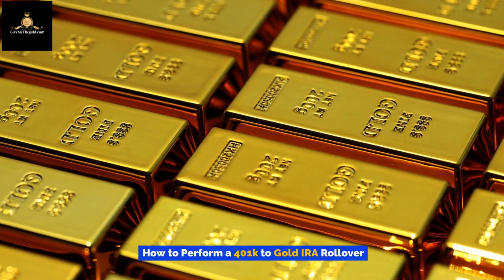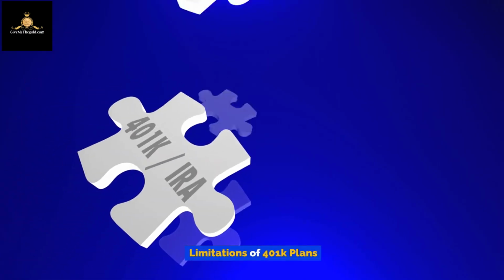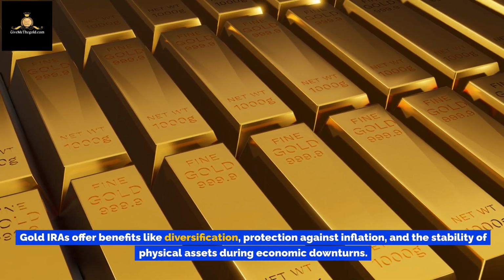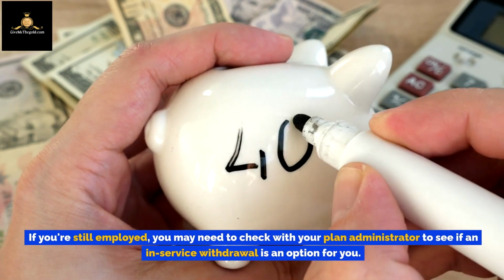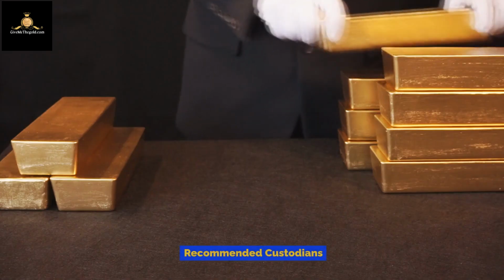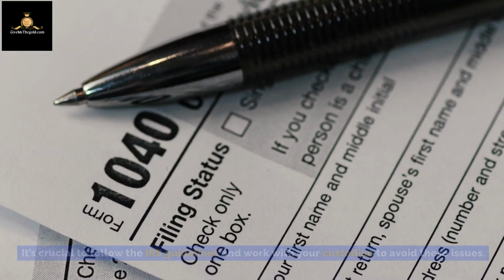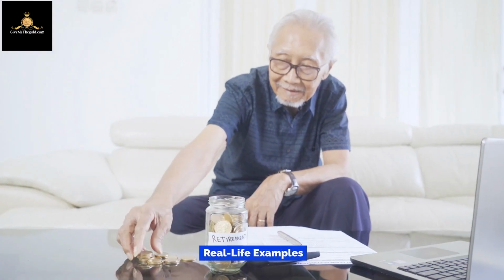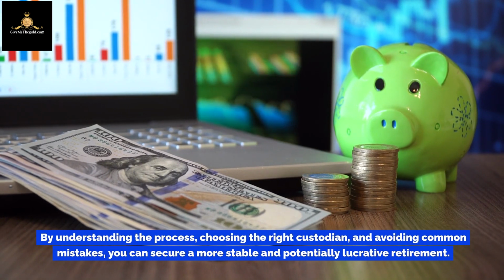How to Perform a 401k to Gold IRA Rollover | 401k to Gold IRA Rollover: Secure Your Retirement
Discover how to protect your retirement savings by rolling over your 401k into a Gold IRA. Learn the benefits, steps, and common mistakes to avoid in this comprehensive guide. Don't miss out on securing a more stable and potentially lucrative retirement.

🌟🌟Top Gold IRA Companies🌟🌟
🌟🌟Updated, and current list🌟🌟

#1: Noble Gold Investments: Minimum Investment: $20,000.
Bullion Only - Texas Storage available!  biggest bang for the buck!

#2: Birch Gold Group: Minimum Investment: $10,000.
Wide selection of metals and options!
#3:  GoldenCrest Metals: Minimum Investment: $10,000.
Best company option for Premium and Collectible Metals.  White-Glove Service!

See the FULL List and updates and more information on Gold: ➡️